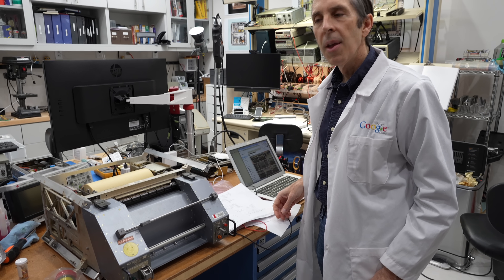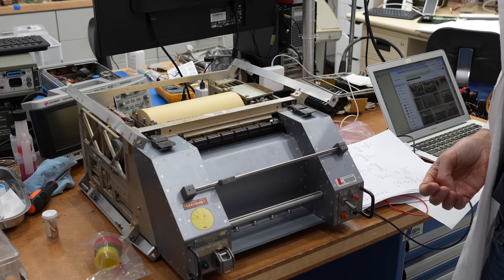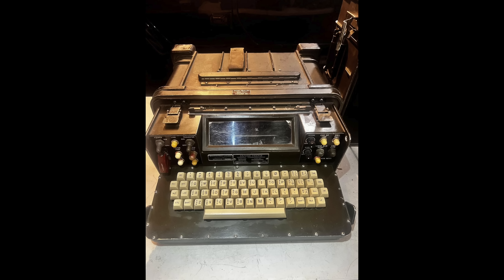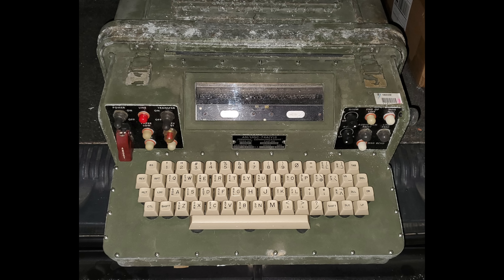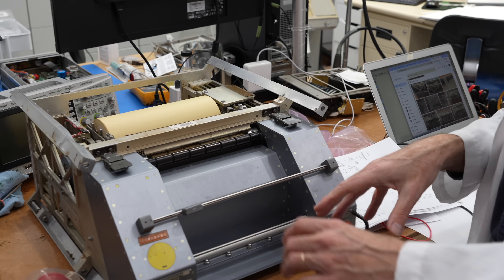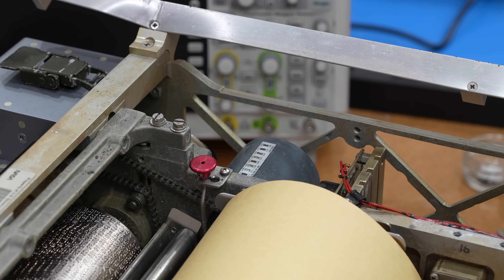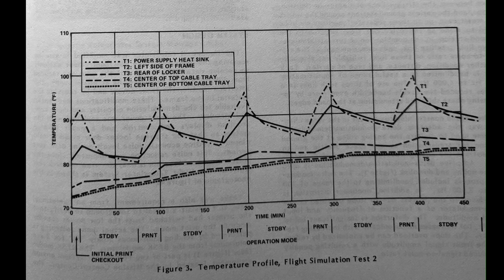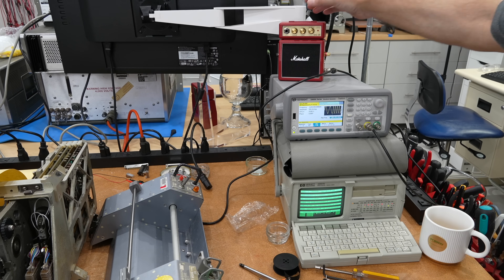Space Shuttle Teleprinter - Part 1: a 59 lbs TTY in space, what gives?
The Space Shuttle had a teletype onboard for the first 10 years of its tenure. We get our hands on one of them, and try to revive it.

00:00 There was a teletype in the Space Shuttle!
01:49 Weighing the shuttle teleprinter
02:55 Exploring the insides
04:09 Why NASA put a 60 lbs teletype in the Space Shuttle
07:16 NASA electronic and thermal modifications
10:29 Ken explains the NASA boards
13:03 Testing the power supply
15:16 First tests - we have issues!